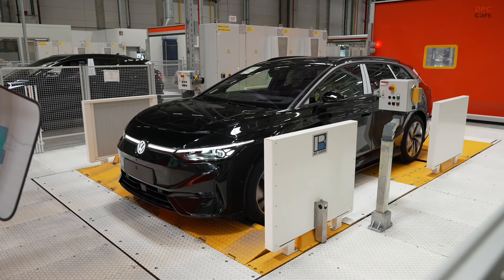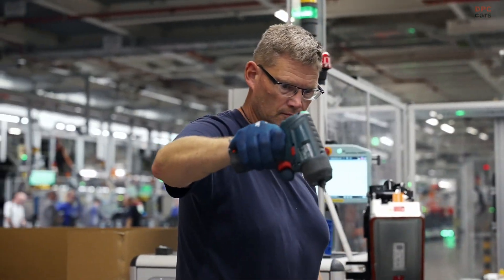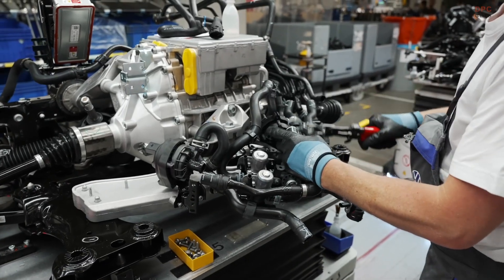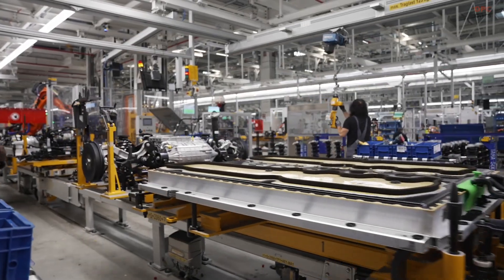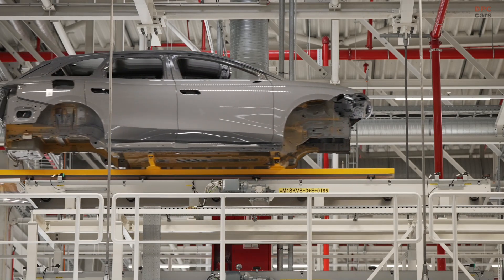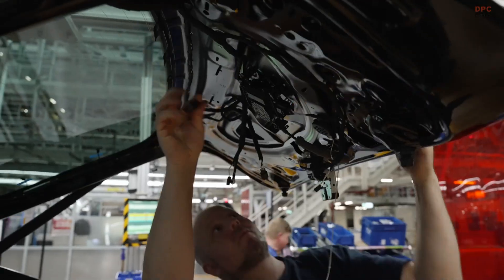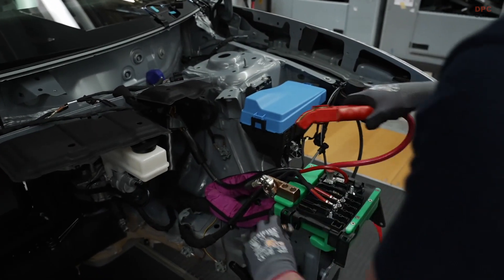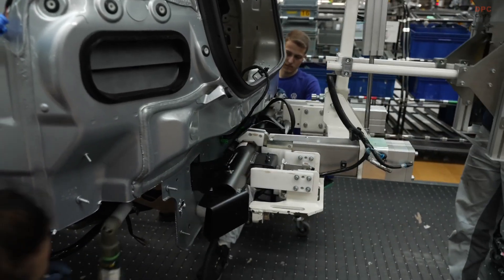Inside Volkswagen’s Emden Plant: How the ID.7 is Born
Step inside the Emden factory in Germany and see how Volkswagen is transforming electric mobility with the production of the all-new ID.7. Built to challenge Tesla and set a new standard in the EV world, the ID.7 is a sleek, efficient, and tech-packed electric sedan you do not want to miss.

In this video, we explore the transformation of Volkswagen’s Emden plant, the unique engineering behind the ID.7, and what makes this electric car a serious contender in the EV market. From advanced batteries to luxurious interior tech, the ID.7 might just be your next dream electric car.